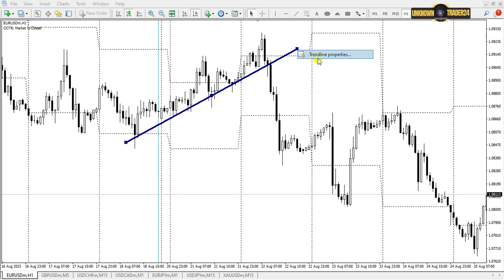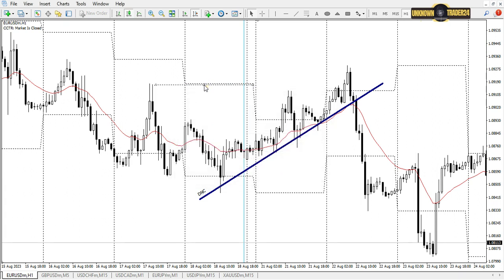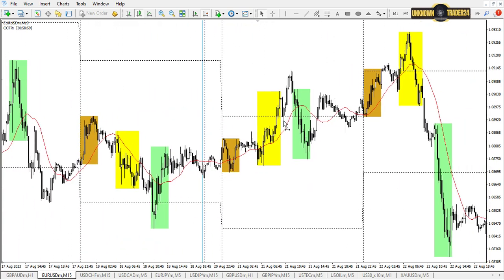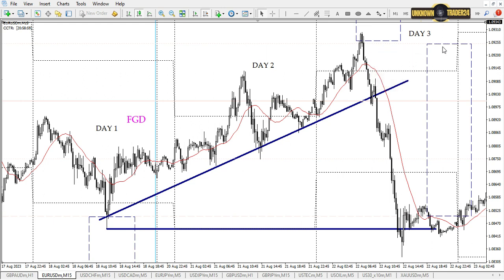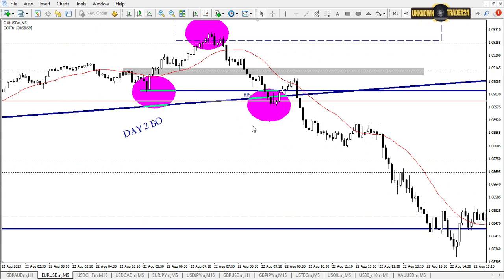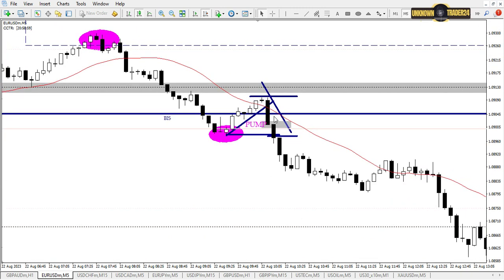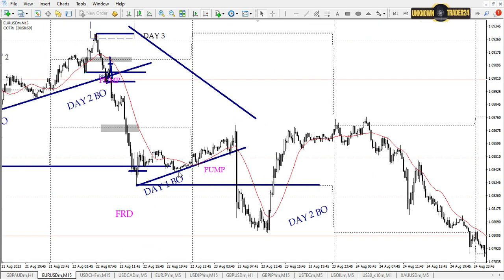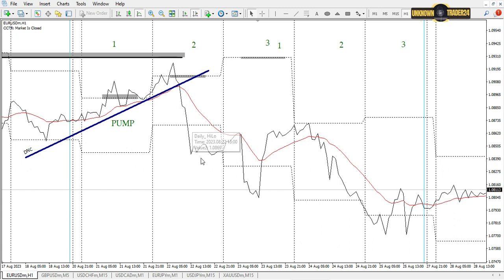EASY TRADING METHOD IN 2023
trading forex tradingstrategy forextrading intraday intradaytrading in this video I will share with you a good trading strategy to help you become profitable and accountable

Indicators